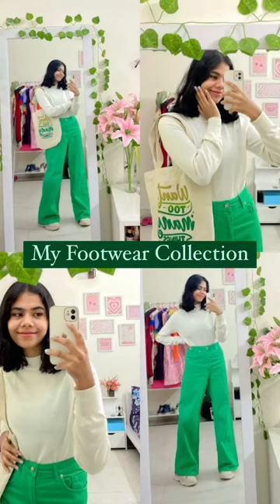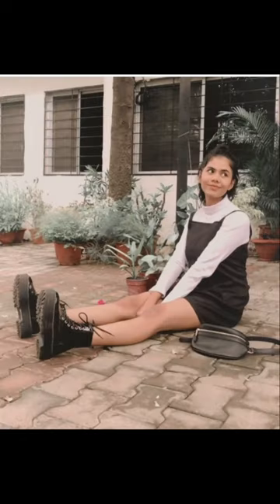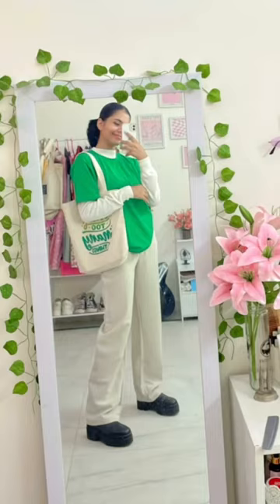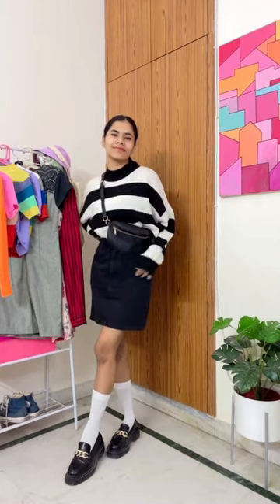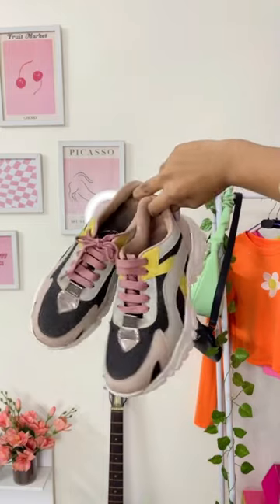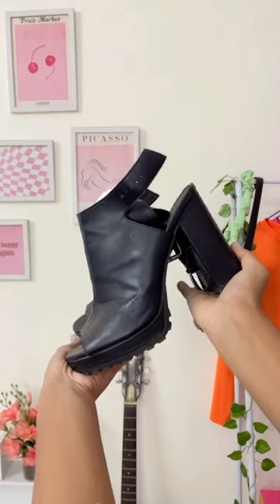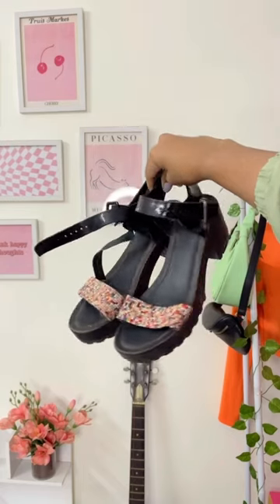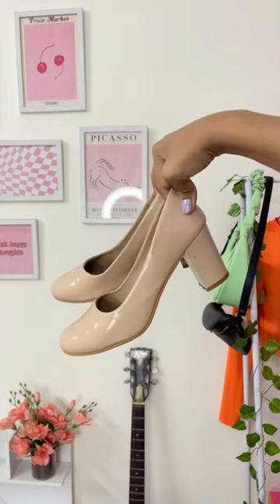My Footwear Collection! Boots, Shoes, Heels 👠